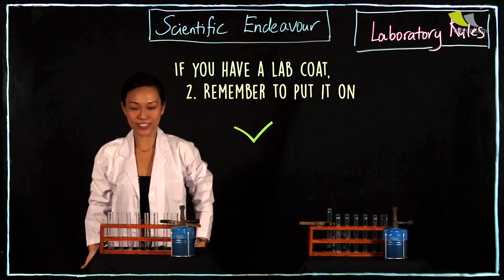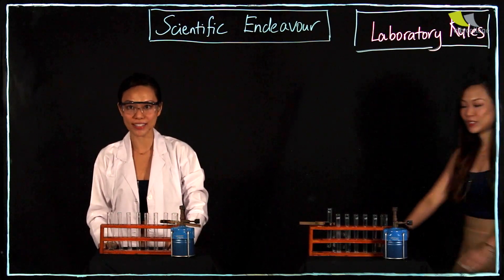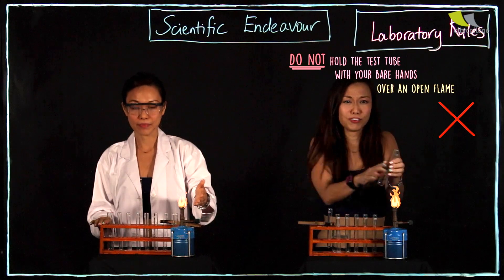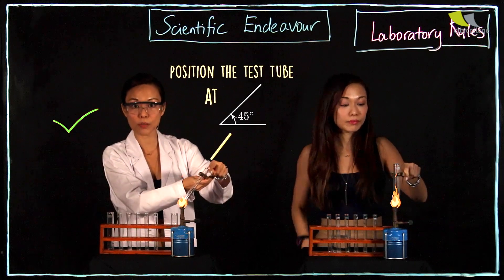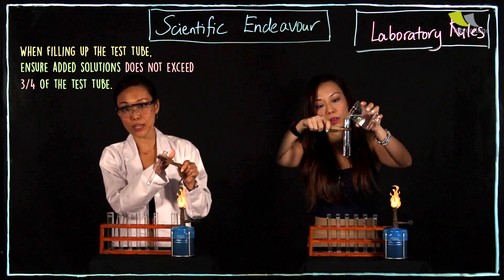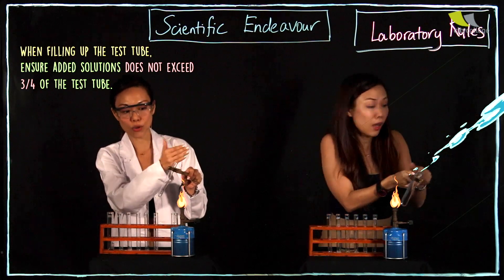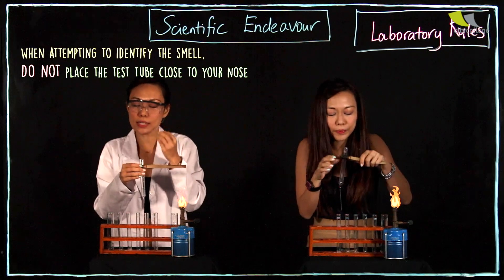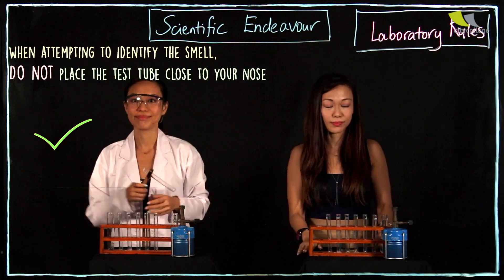GCE Science Practical (Chemistry) - Things to note in the lab.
Doing your GCE Science Practical can be stressful and nerve wrecking, but your safety is of the utmost importance. So here are some tips for you!